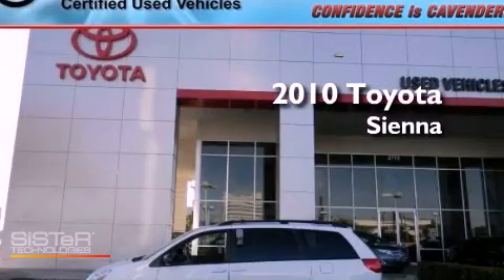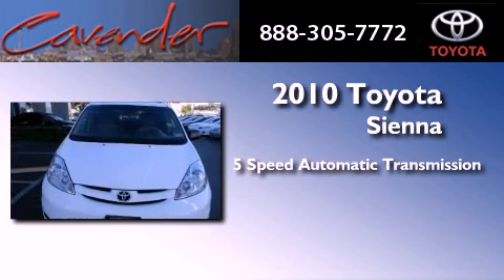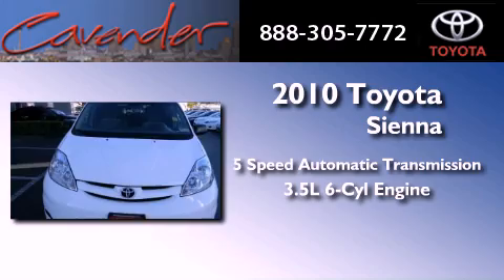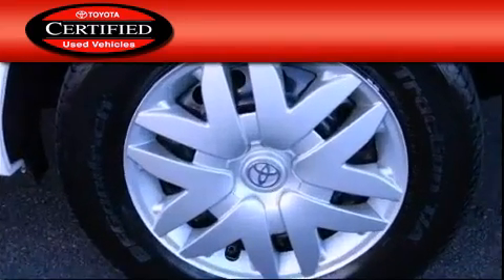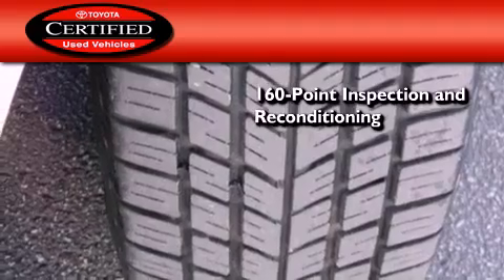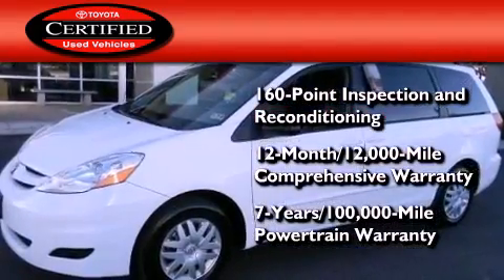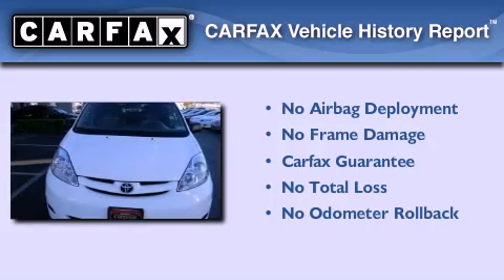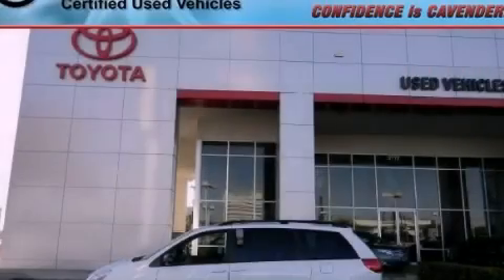2010 Toyota Sienna Certified Boerne TX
Year : 2010
 Make : Toyota
 Model : Sienna
 Engine : Gas V6 3.5L/211
 Trans . : Automatic
 Exterior : Super White
 Miles : 51,658
 Interior : Gray
 Stock : 16461P

 5730 N.W. Loop 410

 2010 Toyota Sienna San Antonio Texas